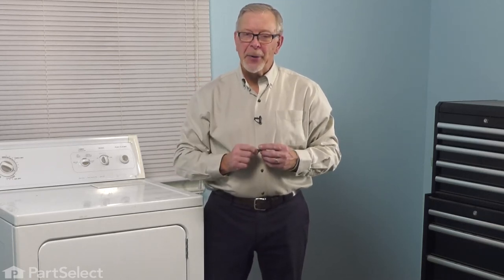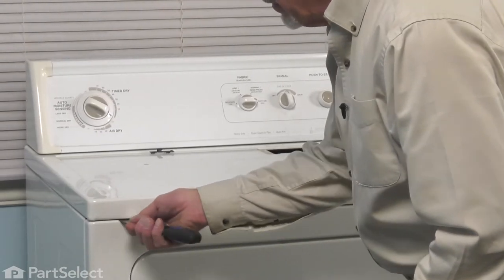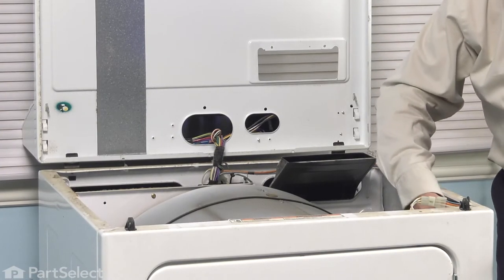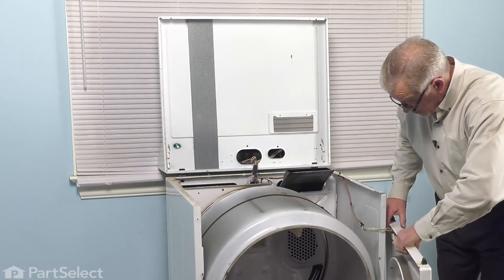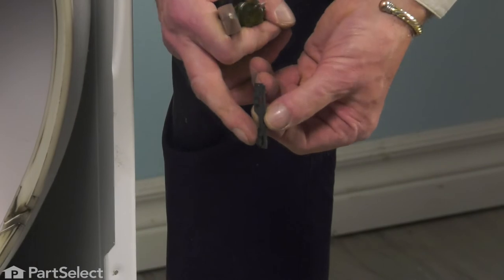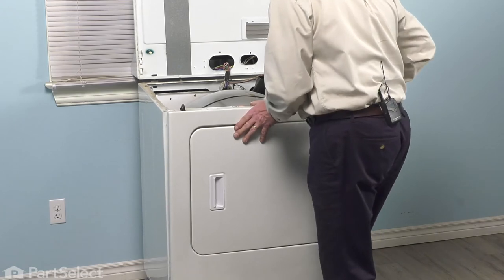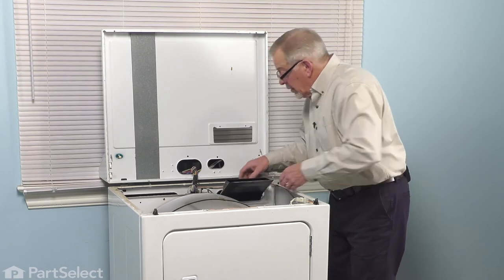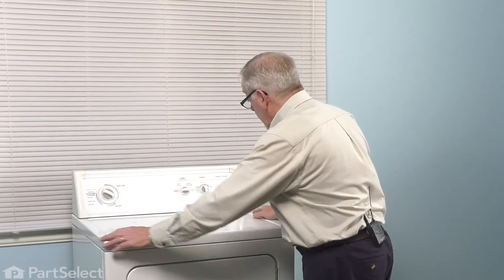Whirlpool Dryer Repair - How to Replace the Front Panel Clip (Whirlpool # W10854425)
Do you need help replacing the Front Panel Clip (Part # W10854425) in your Dryer? With this video, Steve will show you how easy it is to complete this repair yourself, by taking you through the process step-by-step. When you do the repair yourself, you can save time and money that you would normally spend on having an expensive repair technician come to your home. At PartSelect, we provide tools for success at every stage of the repair and have been helping do-it-yourselfers since 1999!

Do you need a replacement Front Panel Clip for your Dryer? At PartSelect, we pride ourselves on selling only Original Equipment Manufacturer parts, so you know the part you buy will be compatible with your Dryer. You can pick up an authentic OEM part sourced directly from the original manufacturer here:

The information in this video is specific to Kenmore, Whirlpool, Maytag, Roper, KitchenAid, Crosley, Estate, Amana, Inglis, Admiral, and Magic Chef Dryers. If you’re looking for a replacement Front Panel Clip for a different model Dryer, simply enter your model number into our website here:

If you are having one or more of the following issues with your Dryer, replacing the Front Panel Clip may solve your problem:
1. Noisy

• putty knife
• 5/16" nut driver